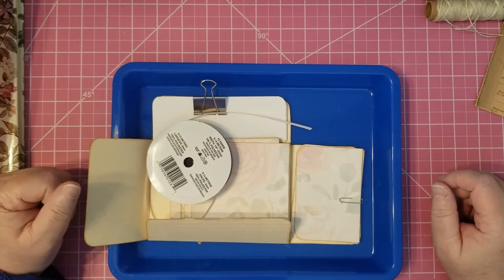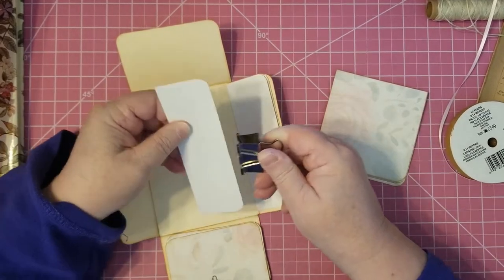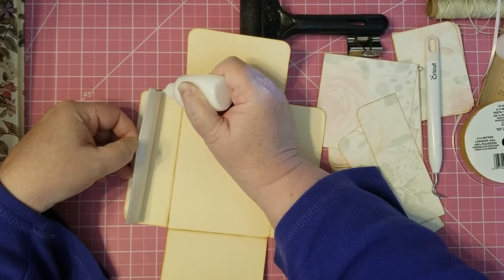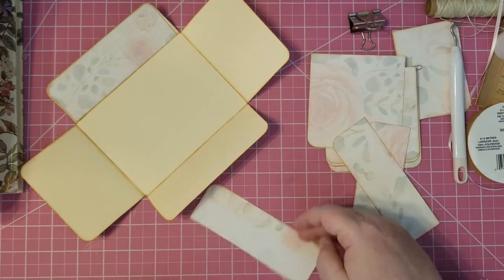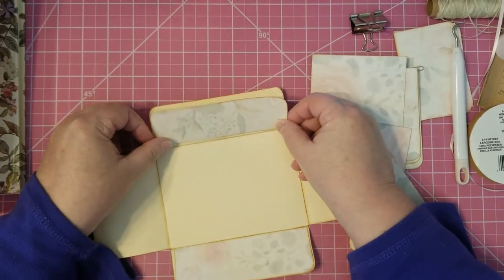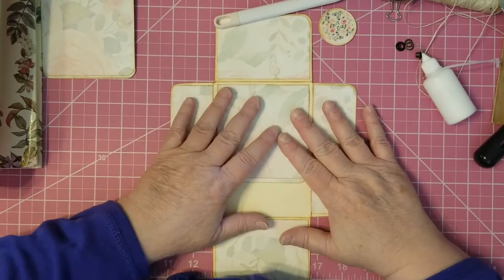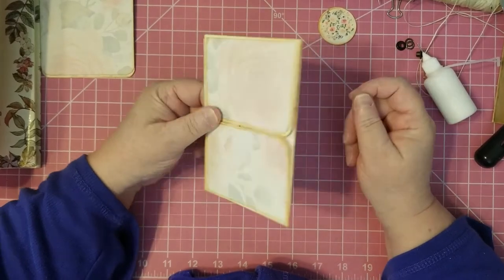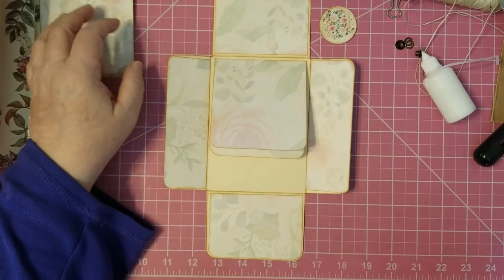Another Photo-flip Craft-Along from Bookshelf by Julie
Hello Friends! You are invited to join me on this journey wherever it leads us. This video is a crafty session on making another photo-flip and having a bit of Murphy's Law...
My Etsy Shop me a coffee - Buymeacoffee.com/mejwPinterest Facebook Twitter - @JulesLW Instagram